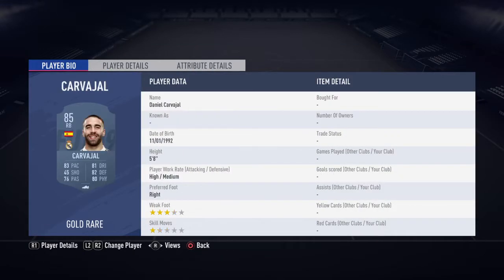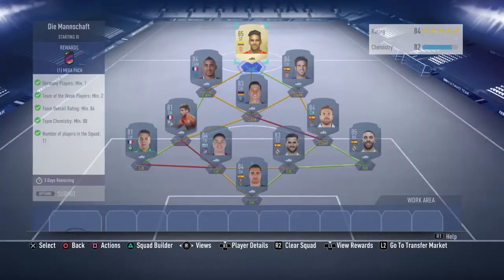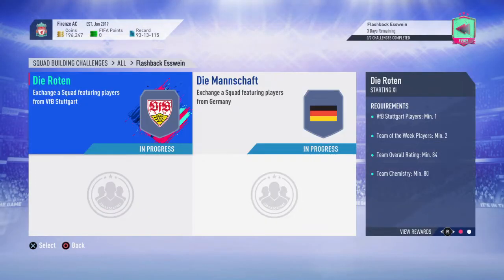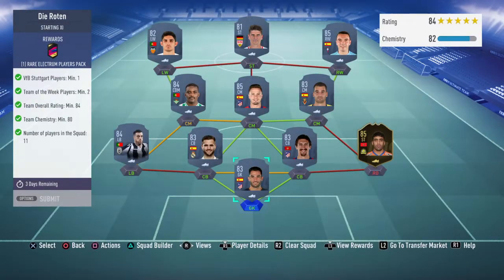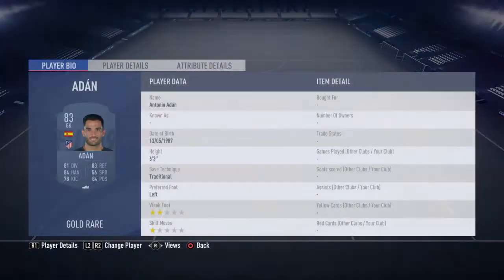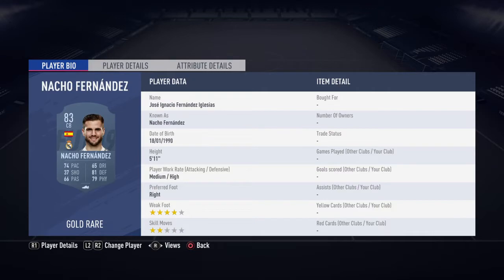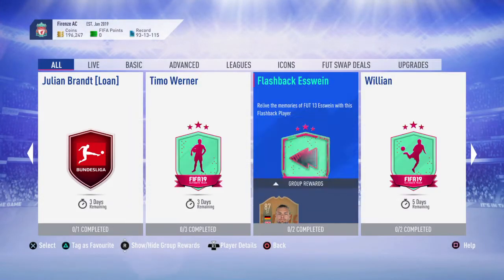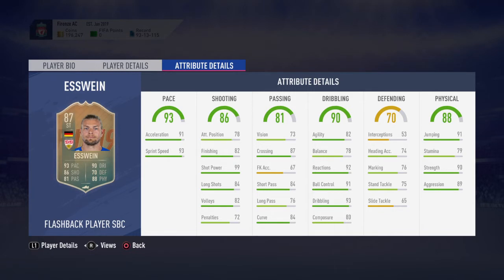FIFA 19 How To Do Flashback Esswein Sbc CHEAPEST METHOD